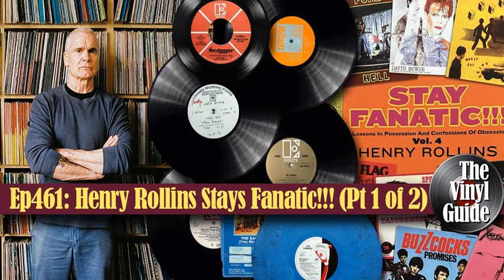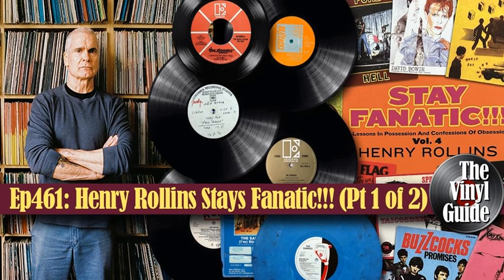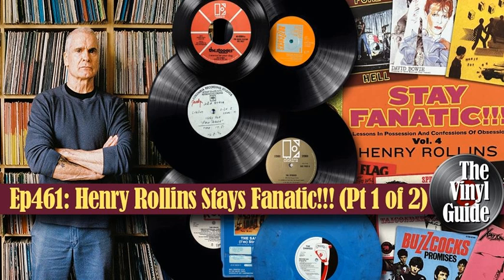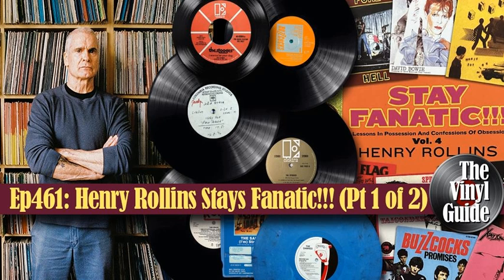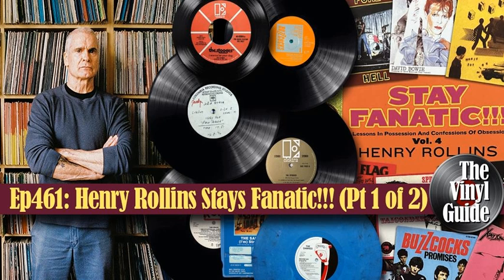Ep461: Henry Rollins Stays Fanatic!!! Pt 1 of 2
Henry Rollins dives into the fascinating world of record collecting, sharing insights through his book series "Stay Fanatic!!!" and discussing his passion for preserving & sharing music history.

 Topic Include:

  The origin story of “Stay Fanatic!!!” Writing about The Stooges Learning to scan, archive material Telling the stories with early band materials Transcribing from handwriting, then speech to text Henry doesn’t get rid of records Acquiring individual and collections of records Bands that reinvigorated his interest: OSEES, Ty Segall, etc Label out of China – Old Heaven Books Seeing Keiji Haino in Tokyo Metallica closing a show for Iggy Pop Can Henry talk about his new project? What is Henry’s tolerance for bootleg material? Going to “see” David Bowie and Joy Division through their bootlegs Aggravation with bad recordings sold on bootlegs Understanding band reluctance to put out some recordings Stopping releasing spoken word CDs as they end up on YouTube Signatures get put on eBay near immediately Henry no longer signs things Stopping people from bidding on fake signatures Henry’s routine with Discogs and eBay The anxiety of chasing Discogs and eBay alerts Missing out on fresh listings of a holy grail Buying items that were misstated in the listing Educating inexperienced sellers on proper listing The 1st world problem of collecting records Breaking even on the “Stay Fanatic!!!” Books The genius of artists like John Coltrane and The Fall Henry’s early years – His mother loved books and music Road Manager Ward brings a portable turntable on the road 15 feet on the unplayed records shelf Henry describes his home stereo system His system is set – very few changes Leveraging experts to work on the setup Collecting personal items from musical heroes The Adverts, UK Subs clothing are in Henry’s collection   Order "Stay Fanatic!!! Vol 4" here

 Henry photos by Jacob McCann IG @blokeyoucantrust and Heidi May

Extended, Commercial-Free &amp; High Resolution version of this podcast is available